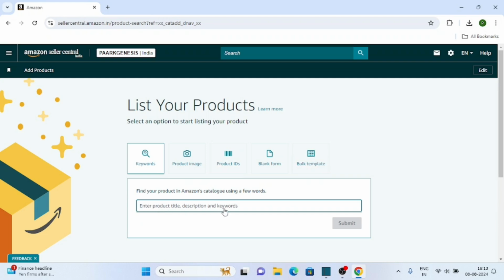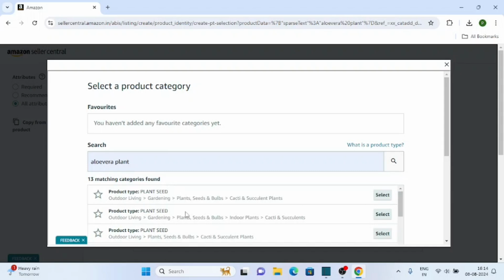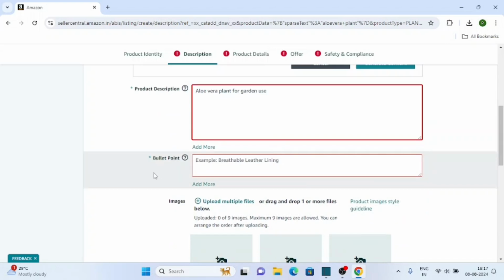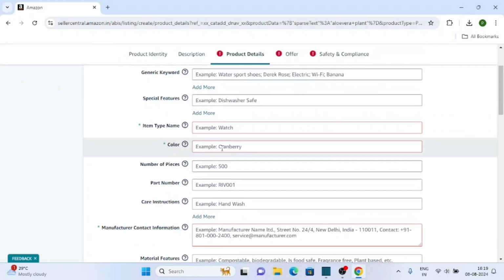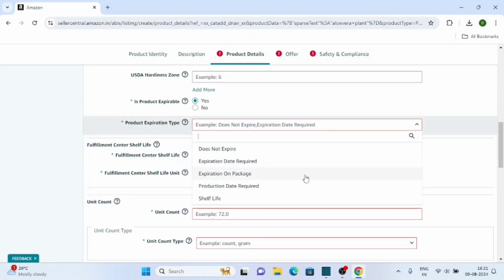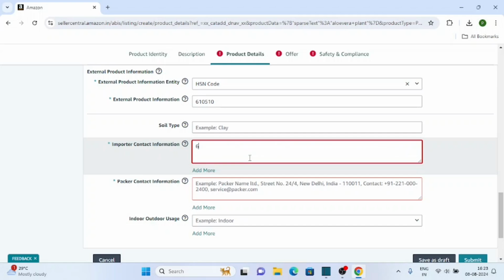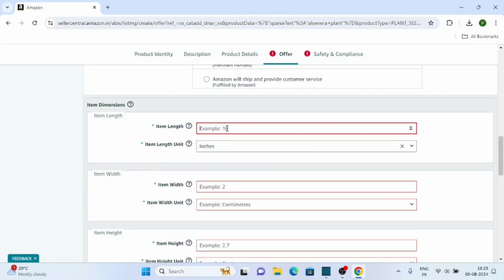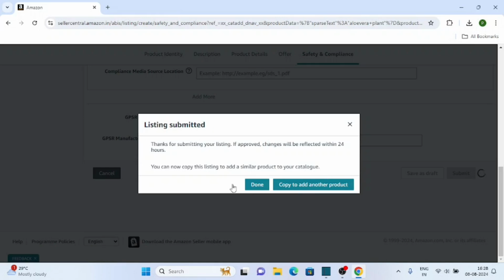How To List Plants On Amazon | Amazon Plant Listing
In this amazon product listing tutorial we will learn about how to list plant on amazon